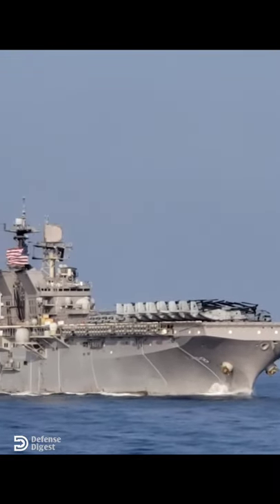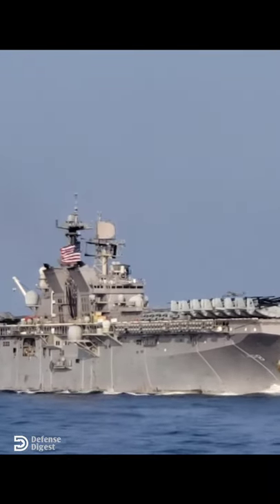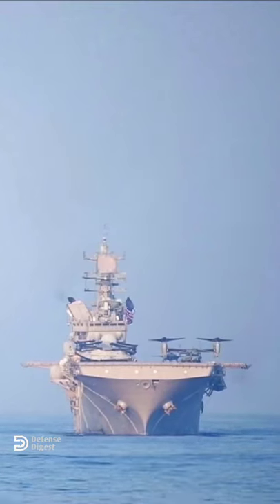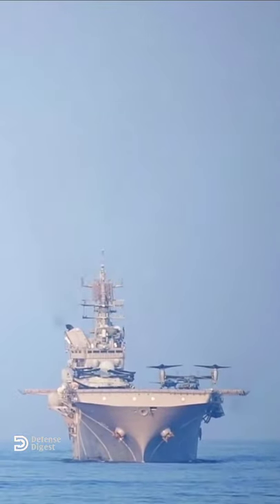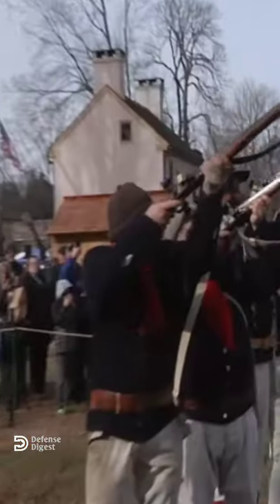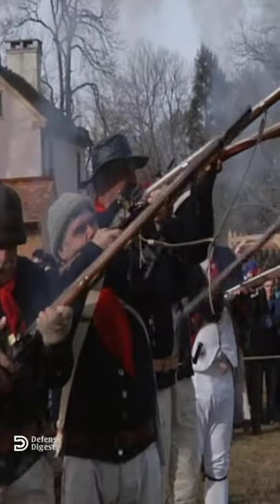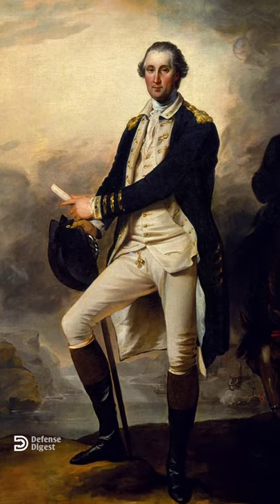Specialty of George Washington Aircraft carrier : The Nuclear Power Super Carrier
USS George Washington is the nuclear power nimitz class aircraft carrier of US Navy.
You must be surprised to see the specialty of this aircraft carrier

Footage courtesy of public domain archives of DoD.